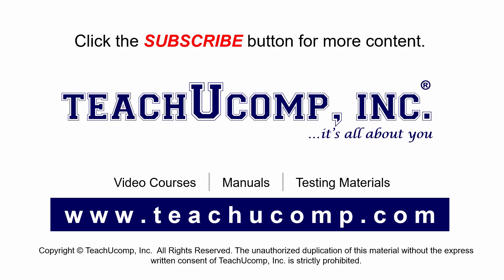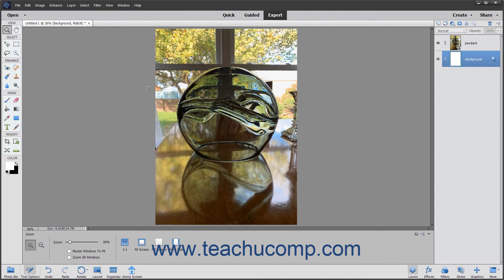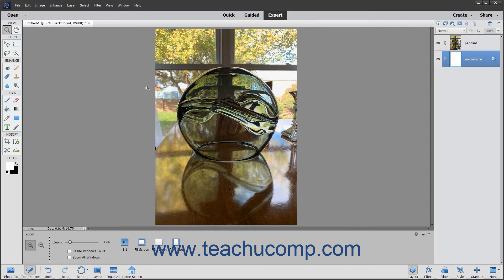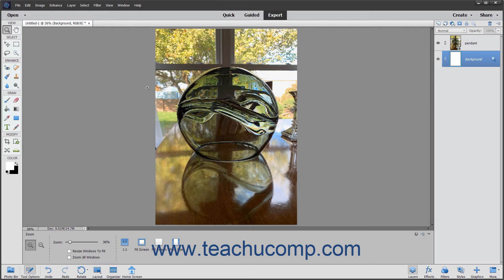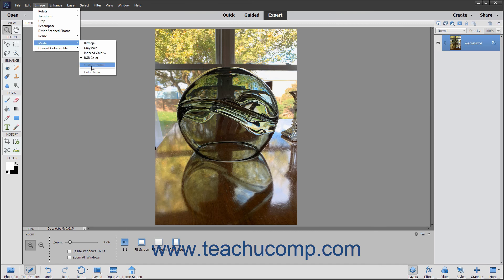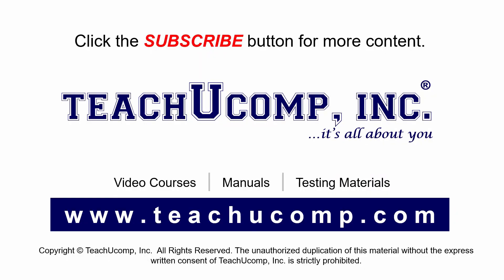Photoshop Elements 2021 Tutorial Color Mode Conversion Adobe Training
Learn about Color Mode Conversion in Adobe Photoshop Elements 2021 with the complete ad-free training course